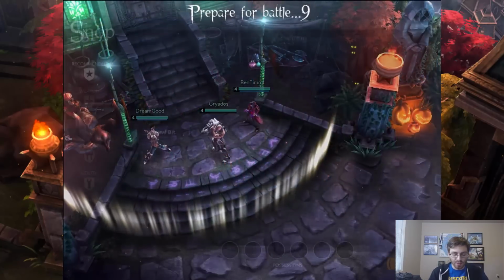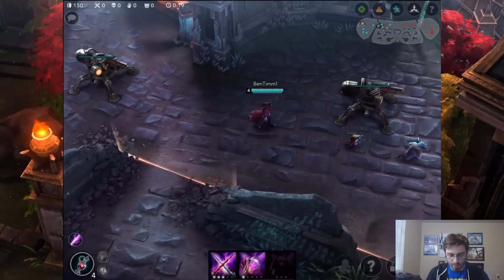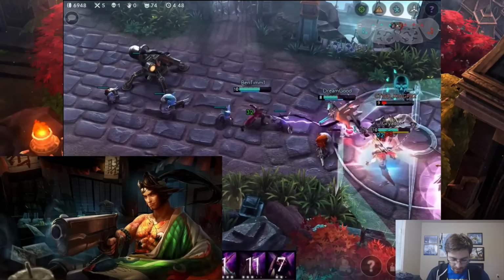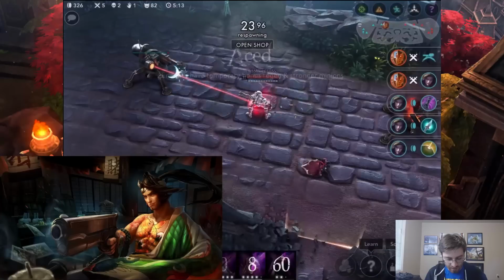Vainglory 2 NEW SKINS & THEATER MODE! Bakuto Ringo + SorrowBlade Glaive in Vainglory!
New Bakuto Ringo & Sorrowblade Glaive Skins in Vainglory!
Vainglory Build, Tips,  Strategy Gameplay Videos.

Then I started playing Vainglory and decided to make another channel because of how fun it is! Vainglory is my first moba and I am still learning about this genre of game. It all is a huge help! You guys are awesome. - Ben

Intro
Title: Pegboard Nerds - Disconnected